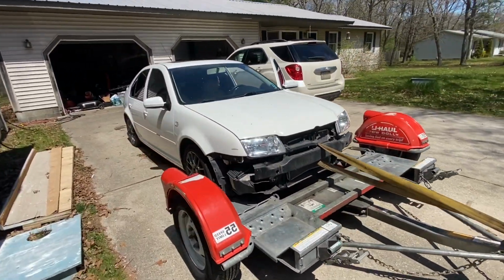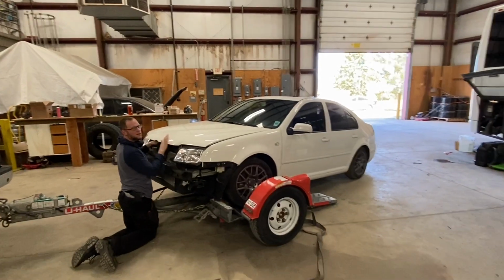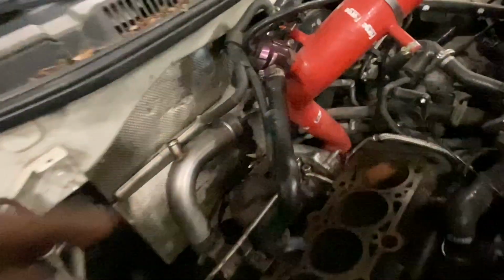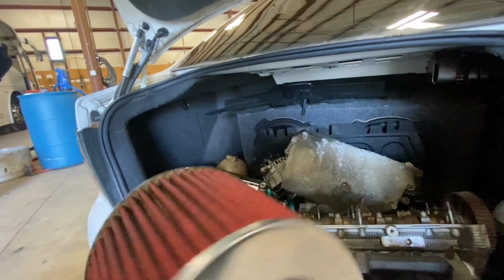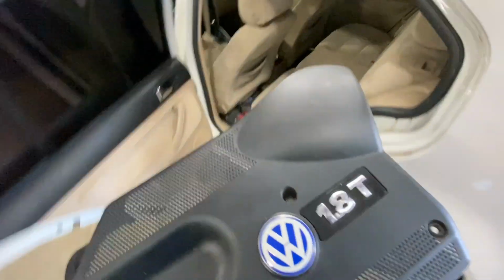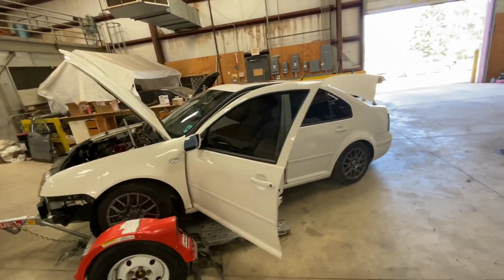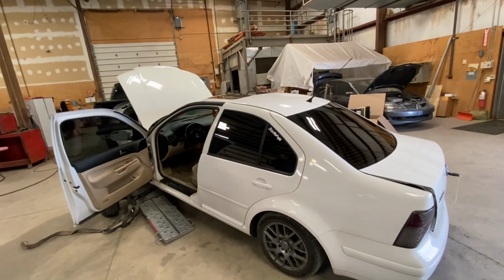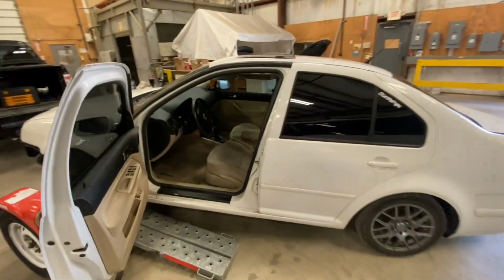$1000 MK4 JETTA With STAGE 2 Tune, We Will FLIP It For $5500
We found another score! This Jetta has all the right parts. Stage 2 ecu, 3 inch exhaust all the way back, coil overs, wheels, NEW COOL WHITE PAINT! I found this listed for $1800 with a bad motor. I offered $1000 and he accepted, so we rented a tow dolly and hauled this awesome little car home! I've already found an engine for $350 and I believe we can have this car back to tip top shape for under $2000 total. That will be a profit of $3500!